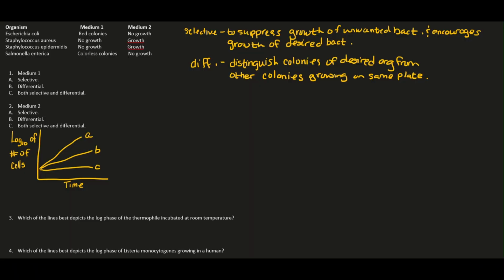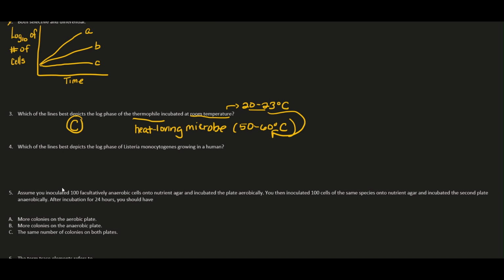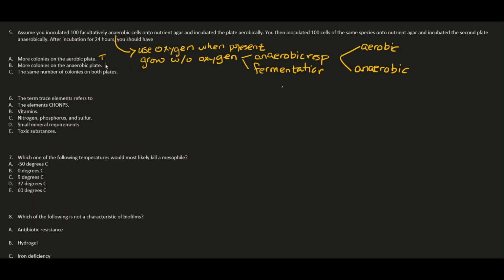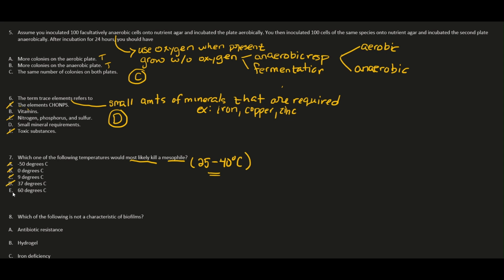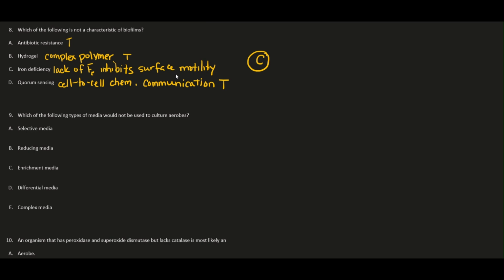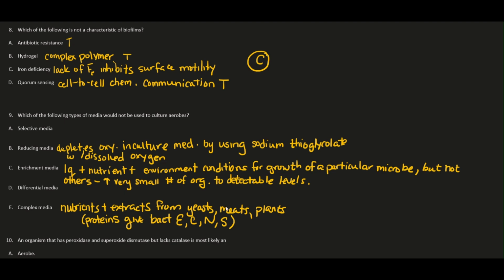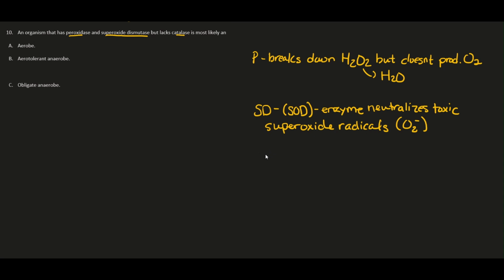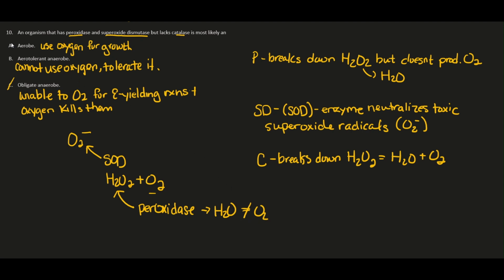Microbial Growth | Get Exam Ready! Let's Microbiology it!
In this video we broke down 10 microbiology exam-like questions about microbial metabolism.

Before we dive into the each question, pause the video and see if you can  answer them correctly. Place your answers in the comments section.

Are thoughts of you not studying enough or fear of failing the exam swirling in your head?
What will happen if you fail this exam or this class?

Today is the day when all of that has to go out the window!!!

Let's Microbiology it!!
Rochelle